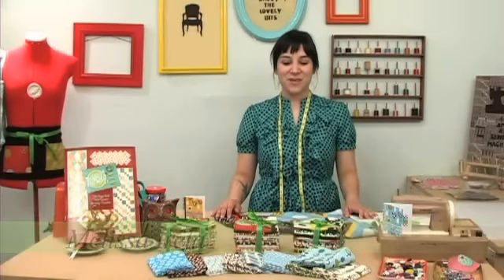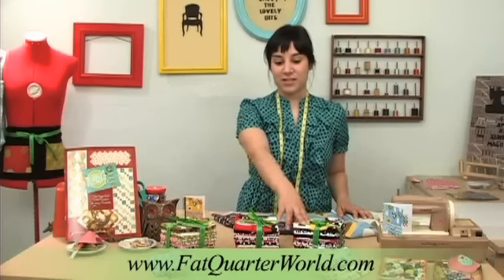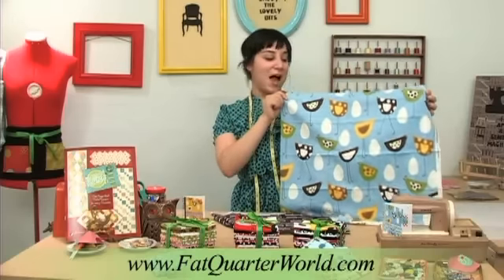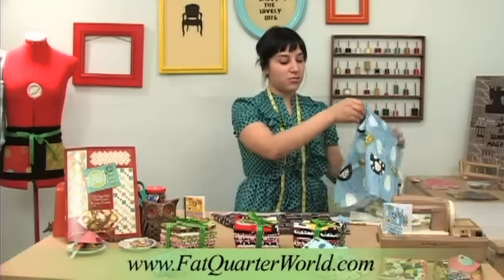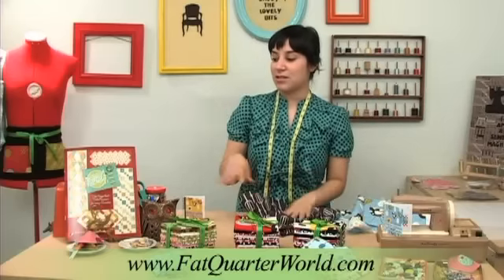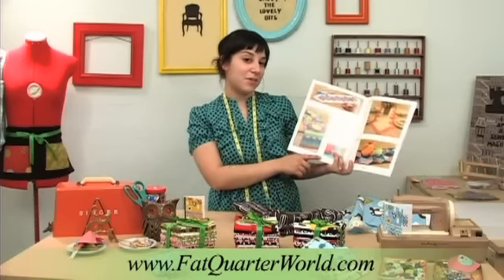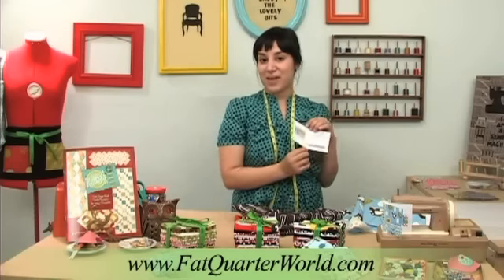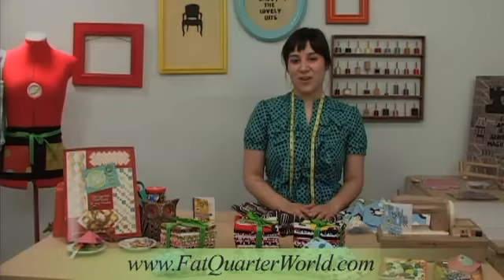Fat Quarter World & Metro Market Collection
Melissa talks about this new collection from Robert Kaufman, called Metro Market.